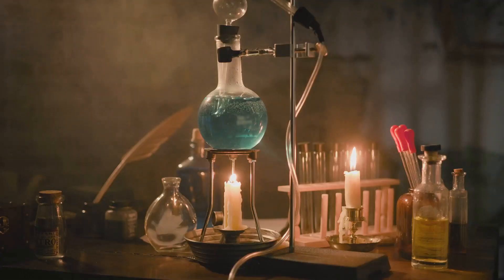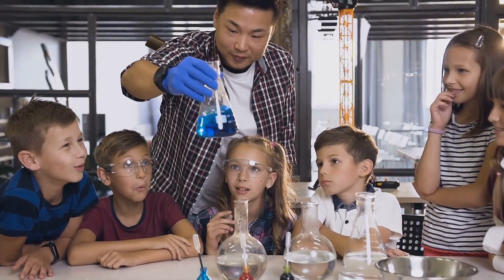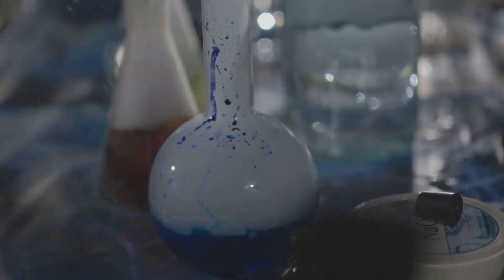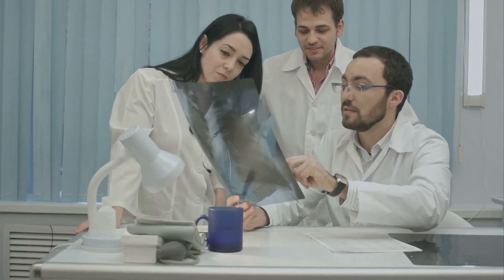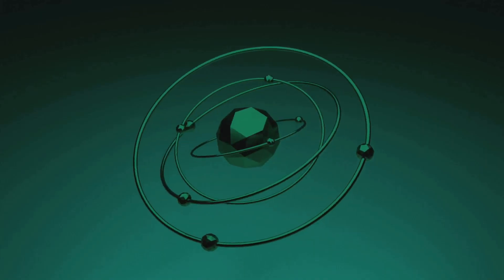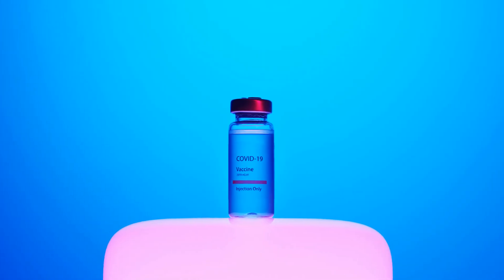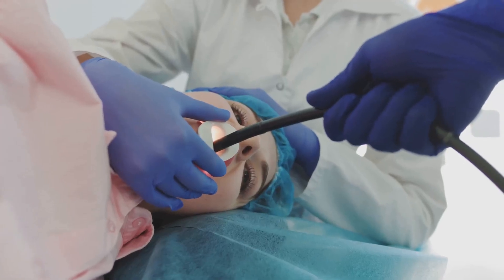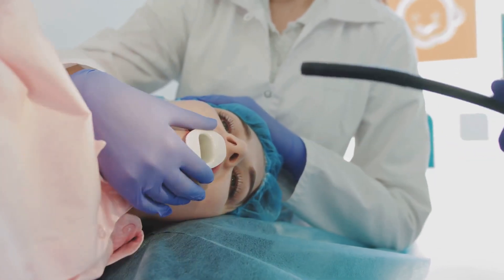Methylene Blue The Unexpected Cancer Fighter?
The BEST Curated Amazon Gifts and more!

Discover the intriguing world of Methylene Blue, a synthetic dye with a history spanning over a century! In this video, we dive deep into its potential as a cancer treatment, exploring its roles in photodynamic therapy, mitochondrial targeting, and enhancing chemotherapy. Learn how this compound, with its unique antioxidant and pro-oxidant properties, is being studied for its ability to inhibit cancer cell proliferation and improve diagnostic applications. Could Methylene Blue be the unexpected cancer fighter we've all been waiting for? Join us as we explore this promising research and its implications for the future of cancer therapy.